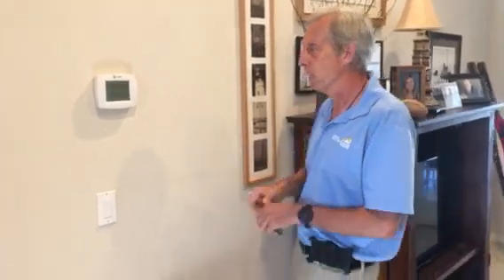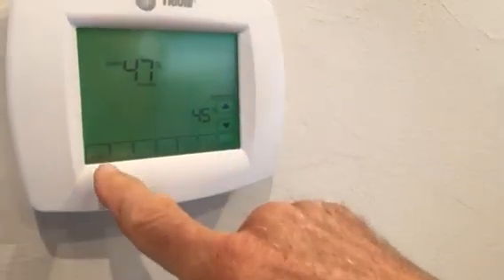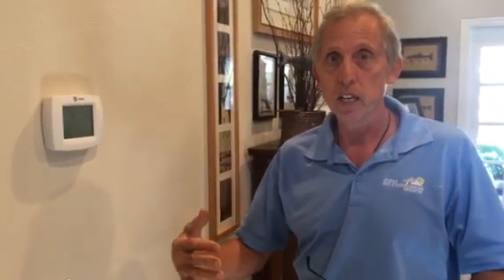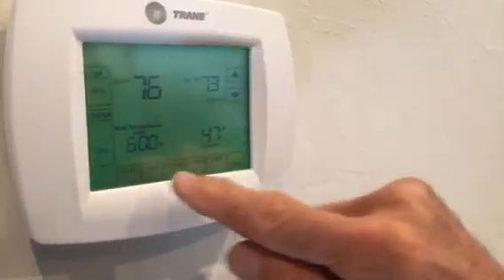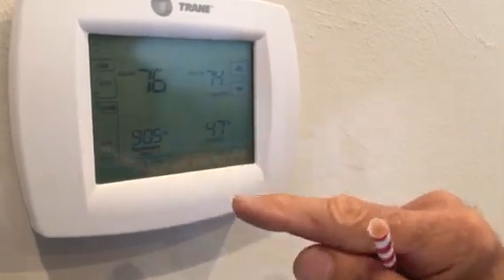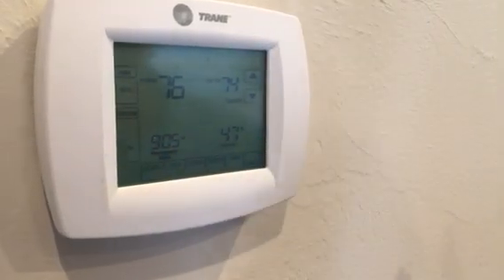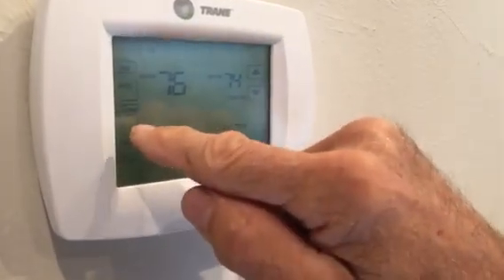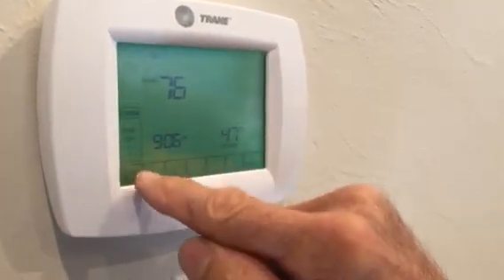Trane Thermostat Questions & Answers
How to perform common tasks on the Trane XL 802 Programmable Thermostat. How to change the humidity level on the thermostat and how to program the schedule on a Trane Programmable Thermostat.

- David